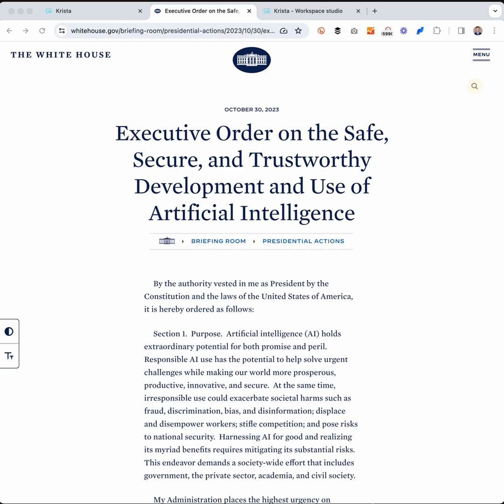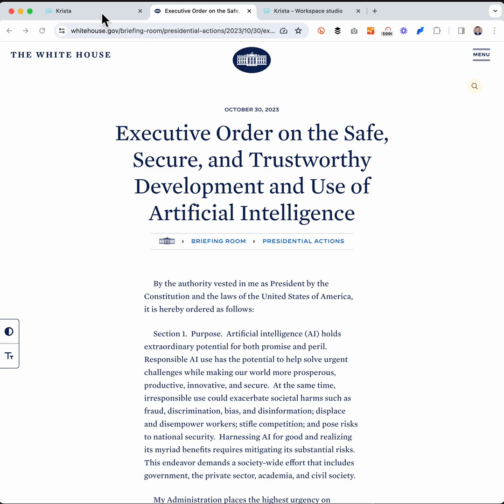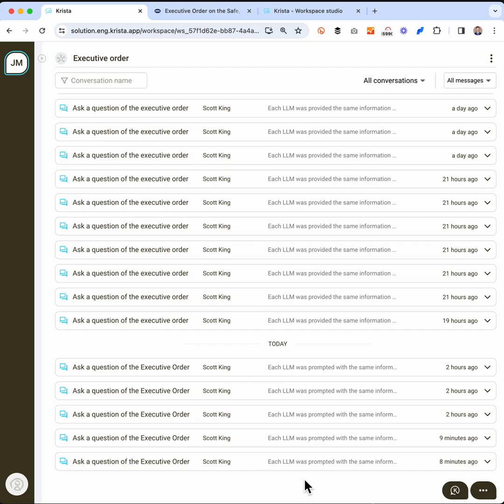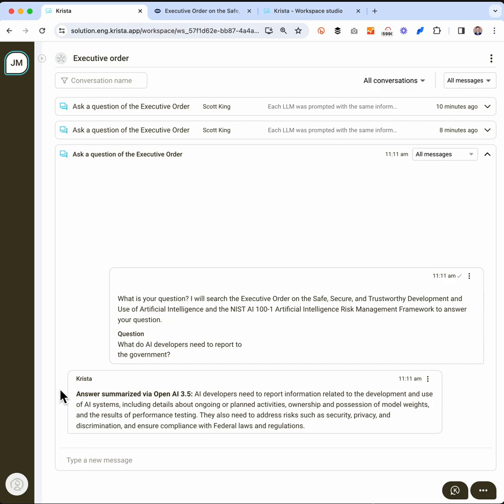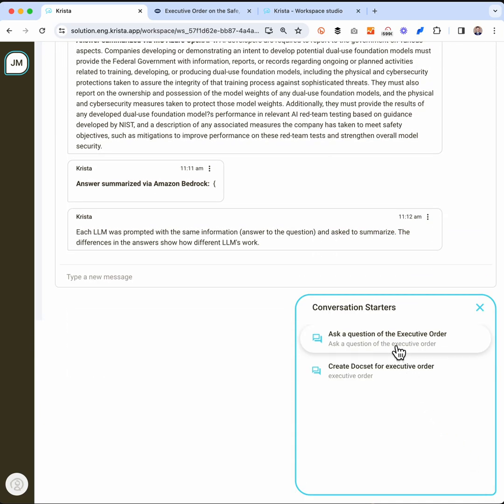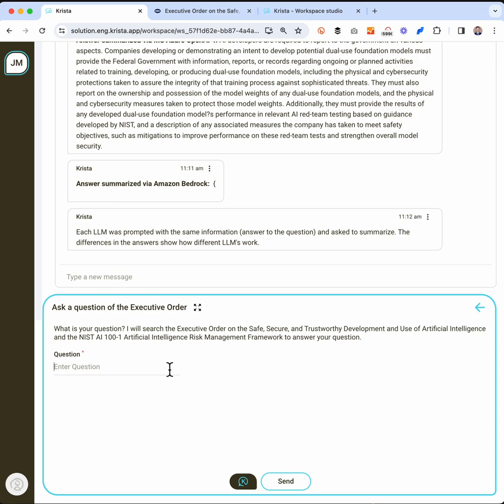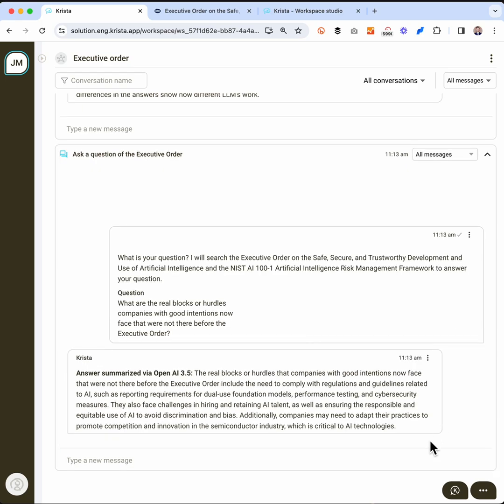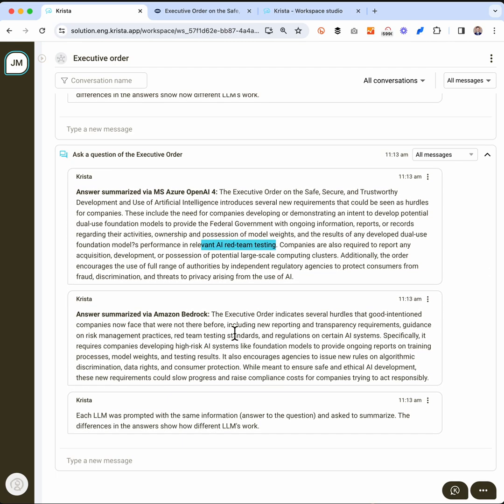Unpacking the AI Executive Order: Q&A Demonstration with Krista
In this video, you'll witness a practical demonstration of how to utilize Krista to extract and generate answers from the recently enacted AI Executive Order. Watch as we upload the document into Krista, which then reads and comprehends the content. Experience the ease as we pose key questions about the executive order's implications on AI developers, reporting requirements, effects on foreign employees, and potential hurdles for companies. Observe how Krista seamlessly generates precise answers and directs us to the source data. This video is a great resource for understanding how AI can revolutionize knowledge management in your organization while maintaining security and confidentiality.